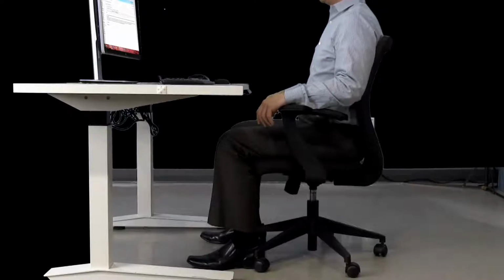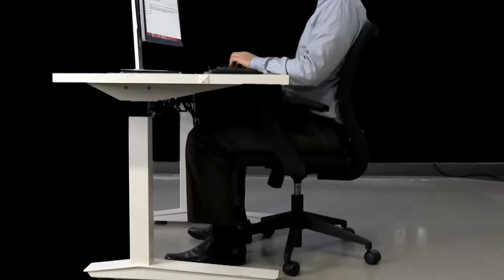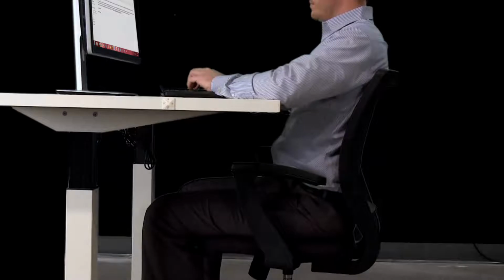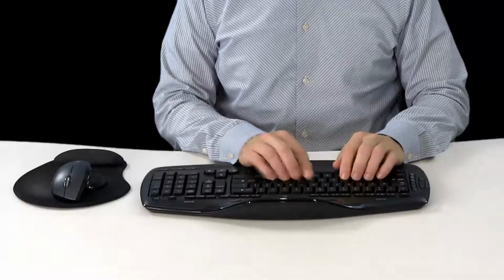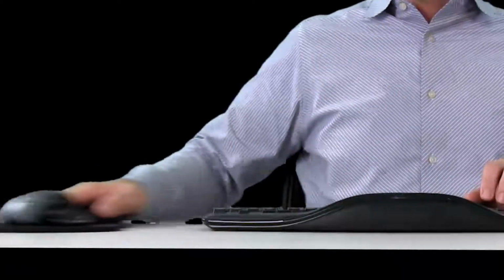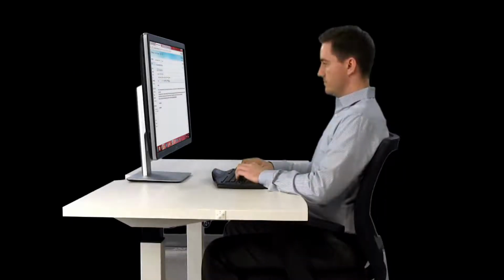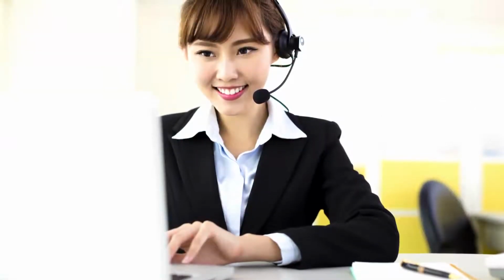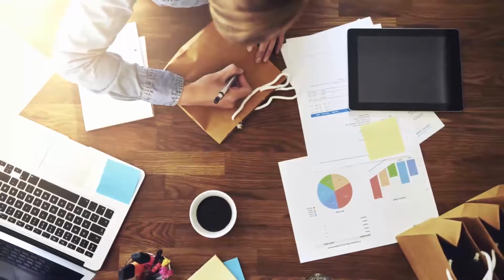Proper Desk Ergonomics | Health-Fit Corporate Wellness | Boca Raton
We’re going to take your workstation and be able to fit you to it without having to buy any new equipment.  The end result is lowering the strain and stress on your body including neck, back, wrist pains, etc.

Fitting yourself to the chair, your chair to the desk and floor, and your monitor to your eye level is part of the process. All of the information provided can be used no matter what type of desk style you have. You just need to take your desk set up into consideration.

Are you highly using the phone? If so, we recommend a headset while using the phone and computer frequently together.

We at Health-Fit Corporate Wellness know that if you fit these tips and tools into your workstation you’ll improve greatly in your overall health and wellness as well as the function of your workstation for long-term resolution of aches and pains.